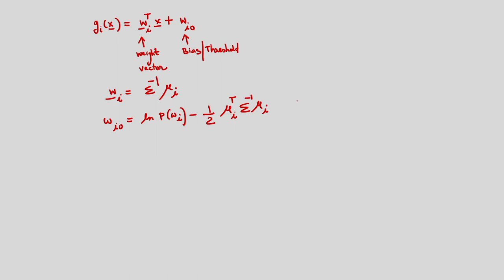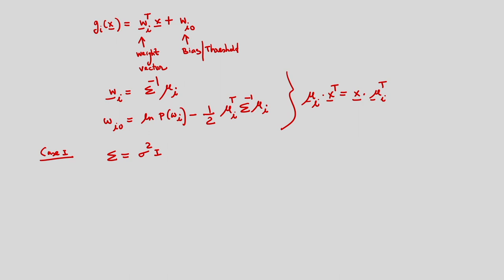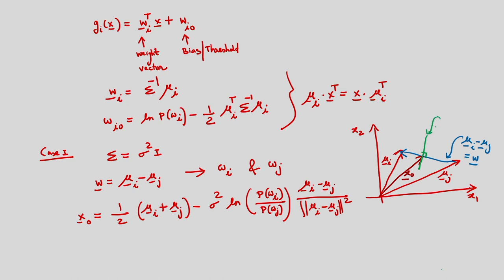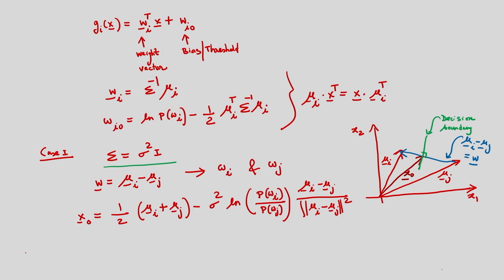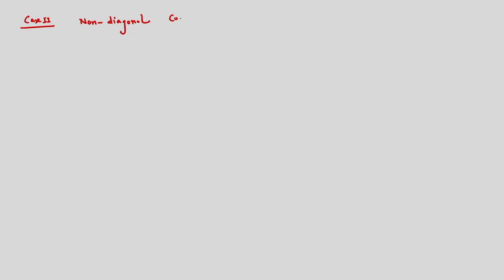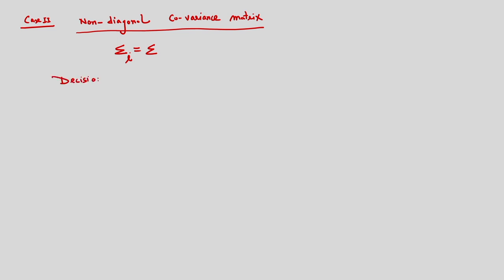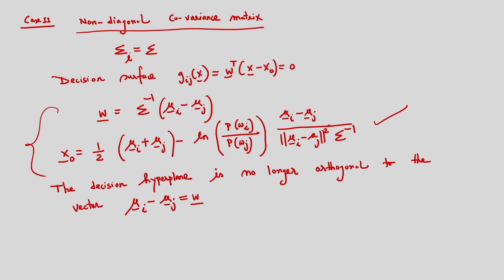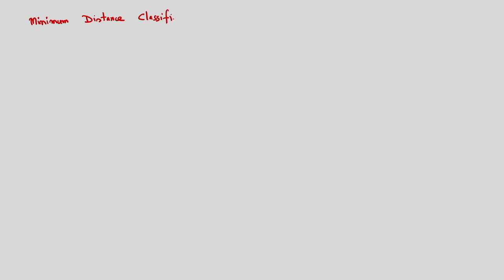Lec 9: Bayesian Decision Theory